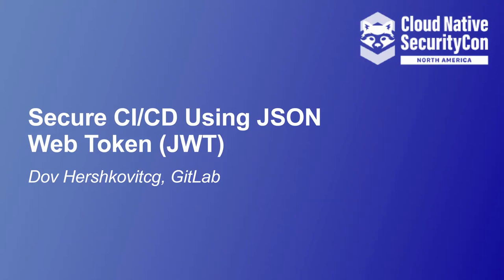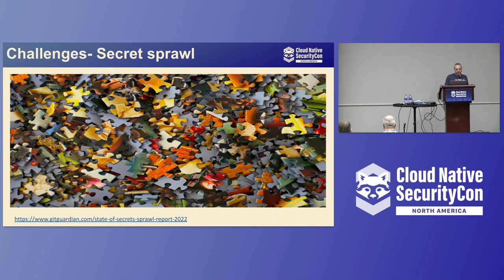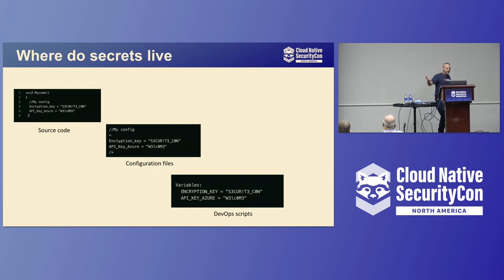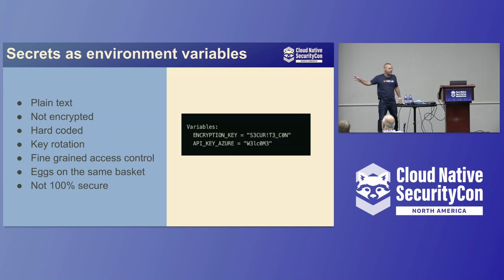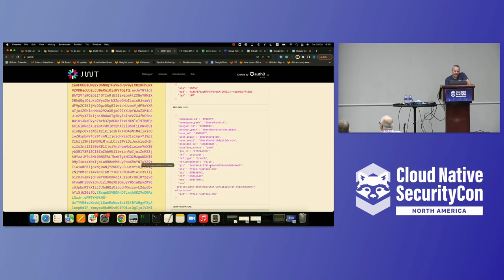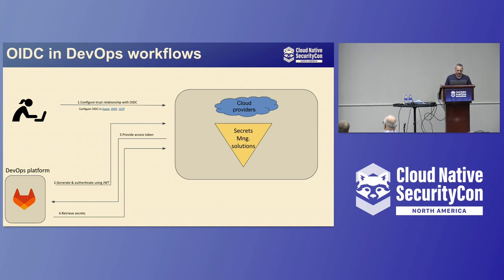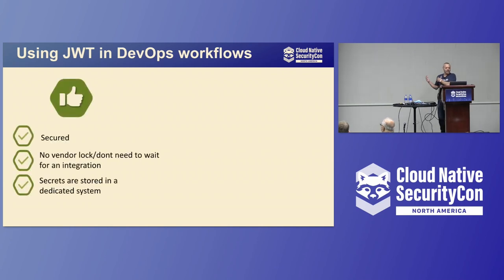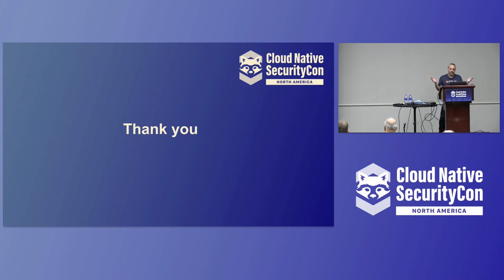Secure CI/CD Using JSON Web Token (JWT) - Dov Hershkovitch, GitLab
DevSecOps extends the DevOps ecosystem with the security aspect. Sensitive information is everywhere, be it passwords, secret tokens or exchanged IDs in order to gain access to tools and platforms. The problem has been addressed by many secret management solutions and frameworks, yet creating another problem: Which to choose from, and how to integrate best into your DevOps processes? Engineers started to workaround the security protocols, and often sensitive information is stored in insecure ways. A plaintext token can lead to security leaks and business incidents in a worst case scenario. JSON Web Token (JWT) aims to build the integration bridge as an open standard for security claims exchange. Join this session to learn how in GitLab we leverage JWT tokens to access different secret management solutions, including major cloud providers. Hear best practices on the challenges to retrieve sensitive data and how to enhance the DevSecOps security processes in your organization.